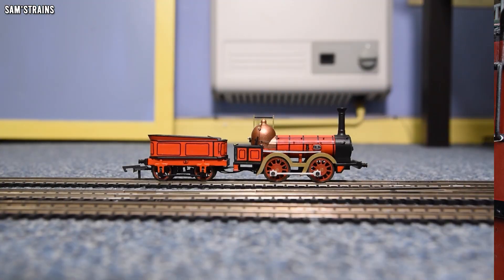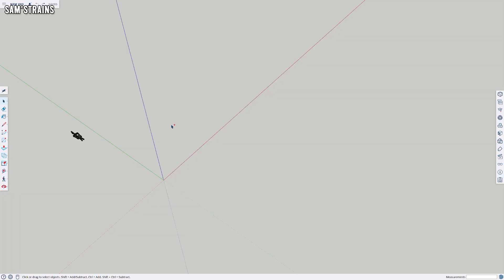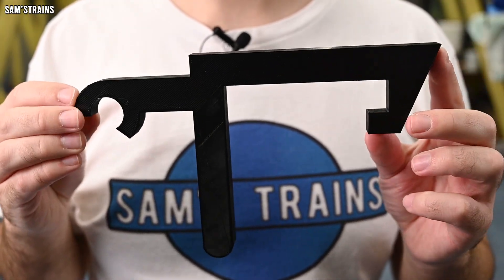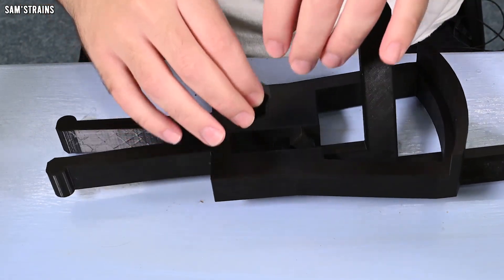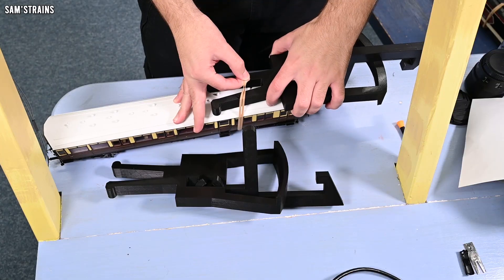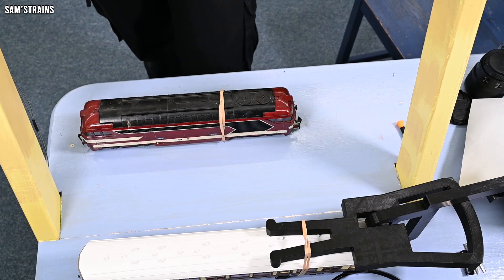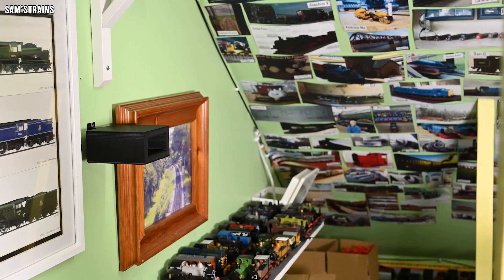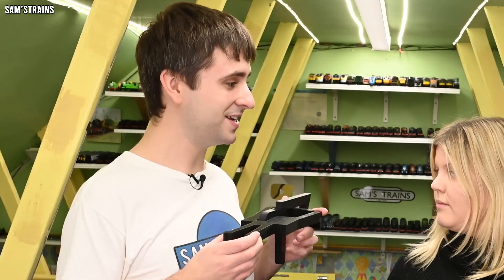I Coupled Up To My Girlfriend With GIANT Model Train Couplings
Today I tried my hand at reverse modelling: taking something tiny, and making it huge! Having created a giant NEM coupling, I then tested it on human beings.

0:00 Intro
1:55 Design
3:19 3D Printing
5:25 Assembly
6:26 First Try
7:11 Coupling Trains
10:42 Wall Mounting
12:32 Human Testing